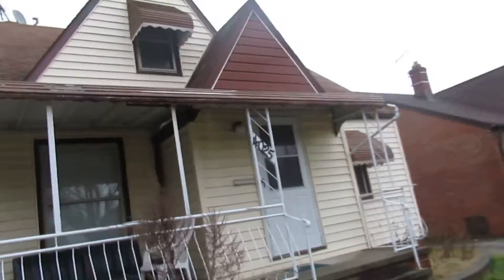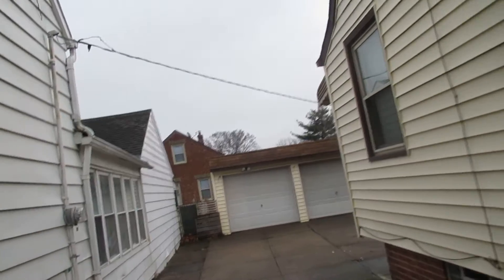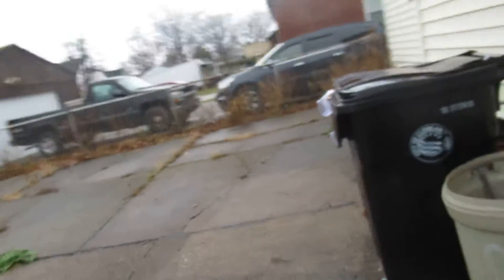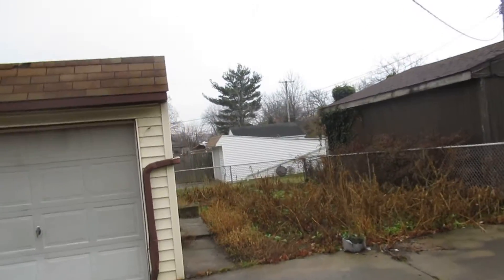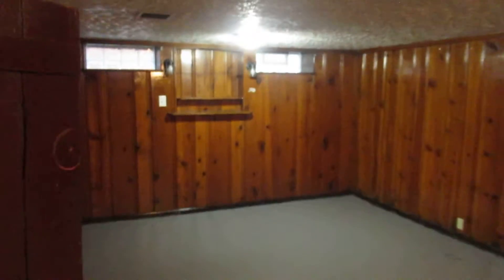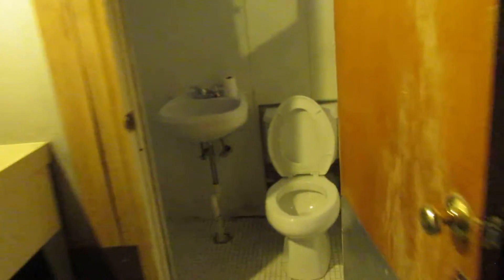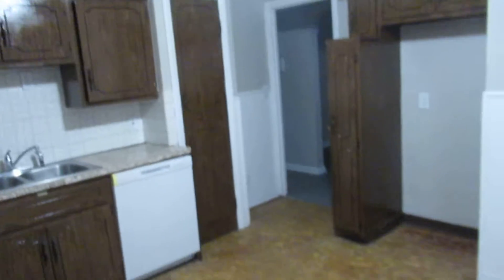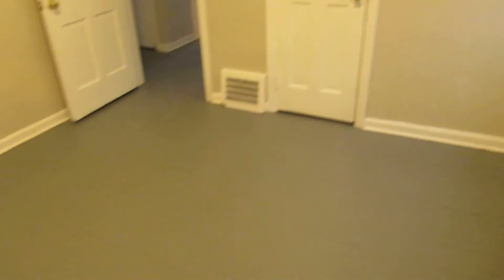Virtual Tour of 4025 W 140th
Leased !This is a 3 bedroom with 2 bath Home in West Cleveland just was updated and has a 2 Car Garage. Large fenced to protect the yard